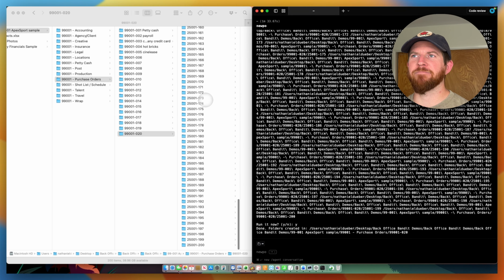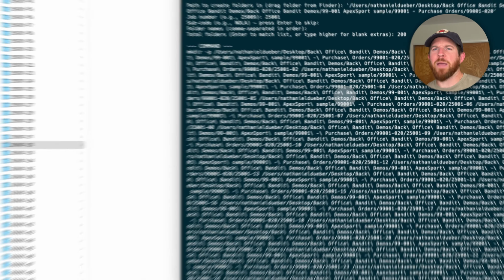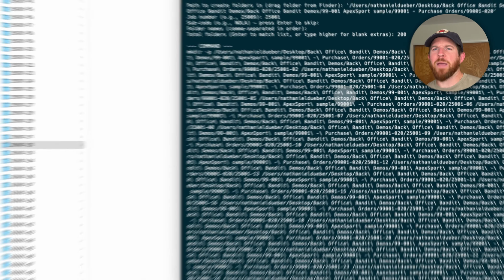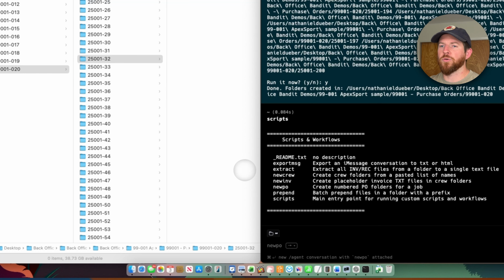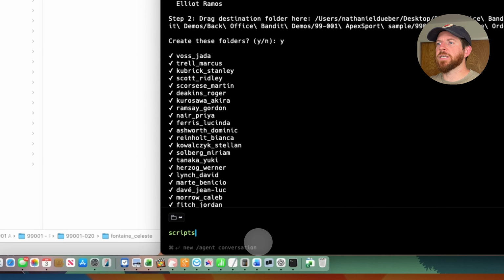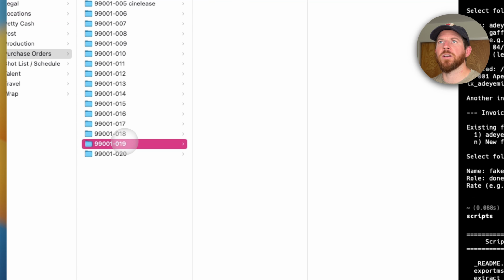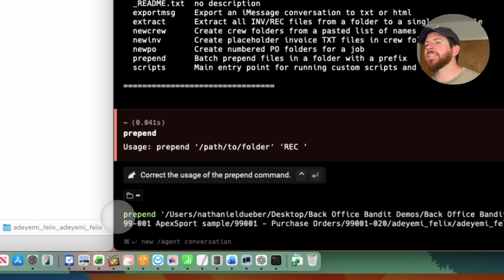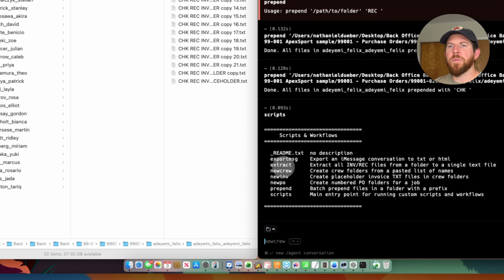Replacing AI Workflows With 6 Shell Scripts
With Anthropic throttling usage in Claude, the token cost made it impractical to execute mechanical tasks that don't need intelligence. So I built Terminal scripts the prioritize speed instead. They do everything the original workflow did, faster, for free, and they feed directly into each other.

This is also a direct follow-up to the very first video on this channel.

— Production_Manager_Scripts.txt

🎬 Chapters
0:00 Intro — newpo demo
0:18 Why I replaced the Claude workflow
1:30 What a script actually is
2:35 DEMO - The full script library
3:23 DEMO - extract
3:58 DEMO - newcrew
4:12 DEMO - newinv
4:42 DEMO - prepend
7:15 DEMO - newpo — full walkthrough
9:35 How they connect
10:06 Installing on your own machine
11:18 Wrap Up

Want to work together or just say hi? Reach out through the site.